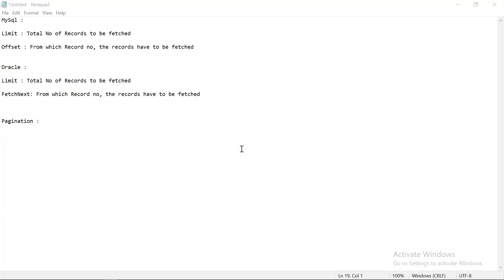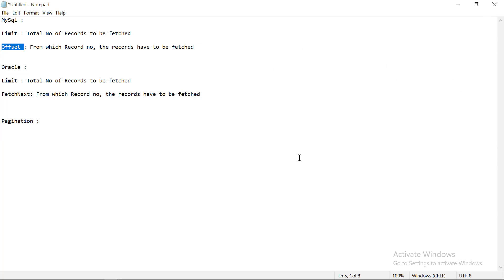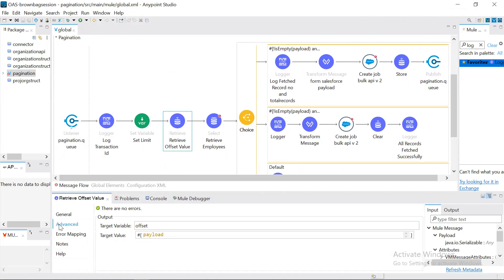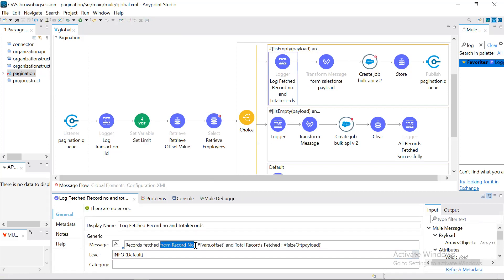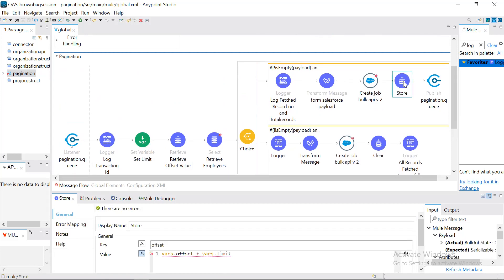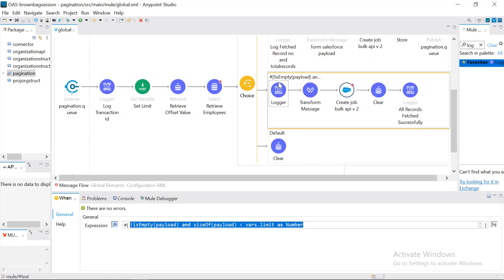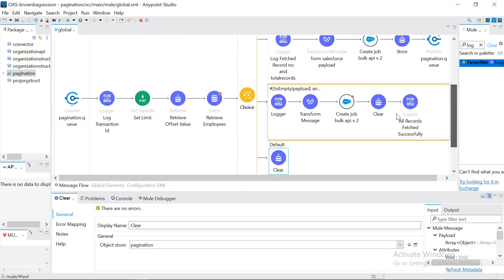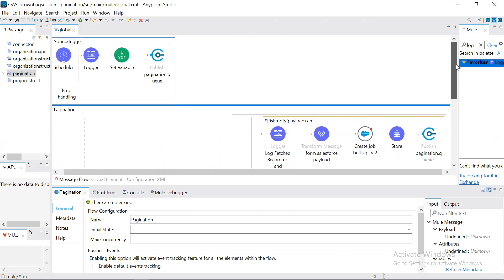Mule-4 | Process Bulk Data From Database using Pagination Concept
Learn how to process bulk data in database using pagination.